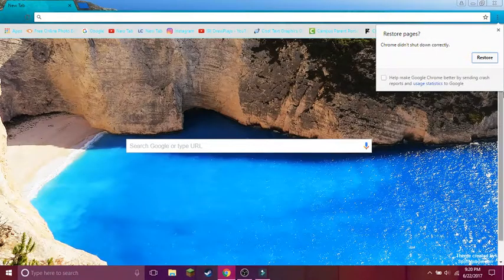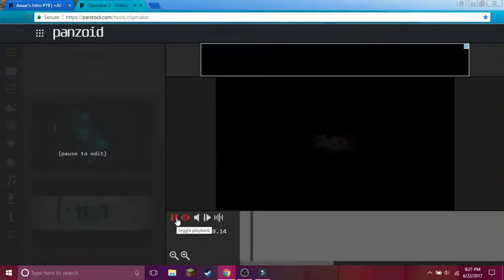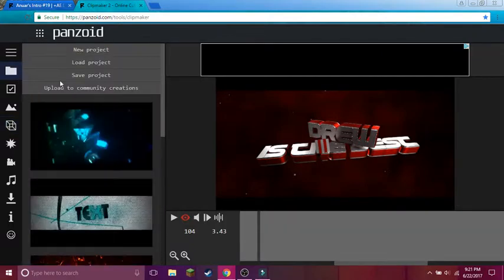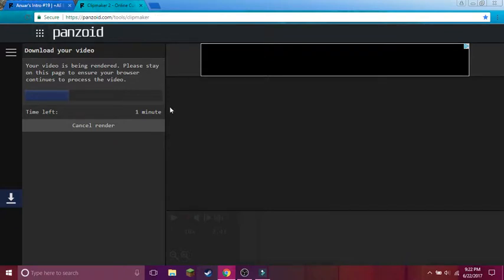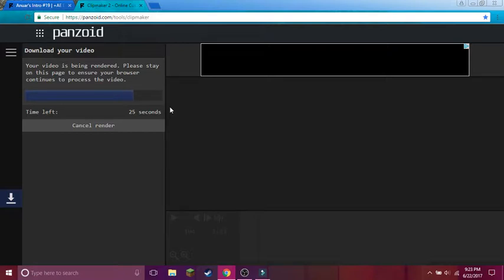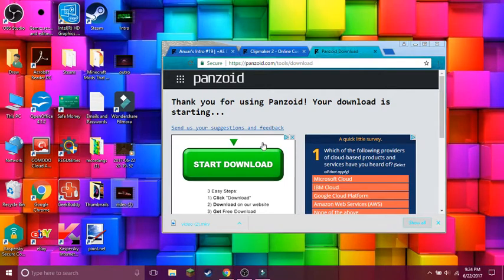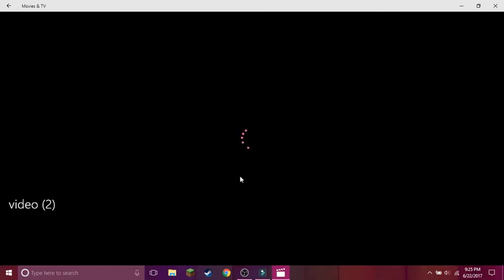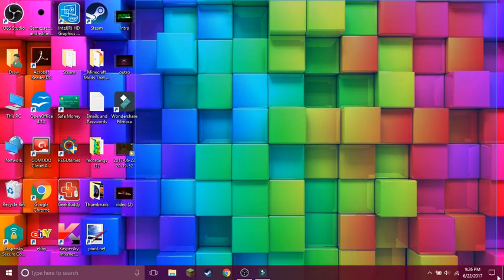How To (FIX) Panzoid Downloads (2020).....